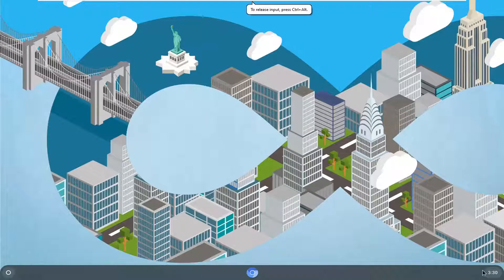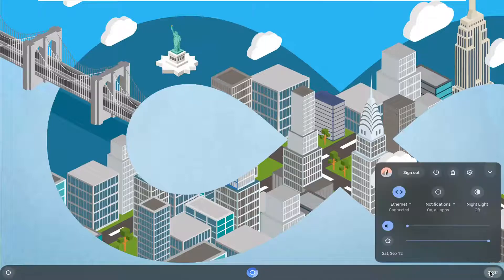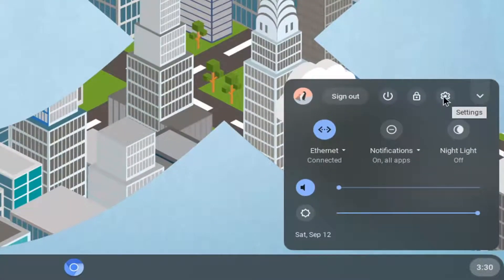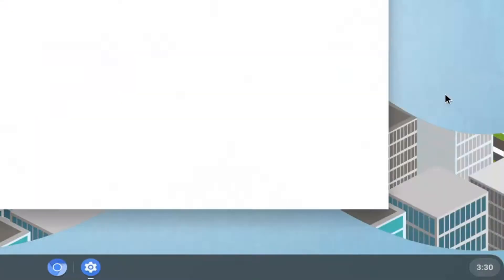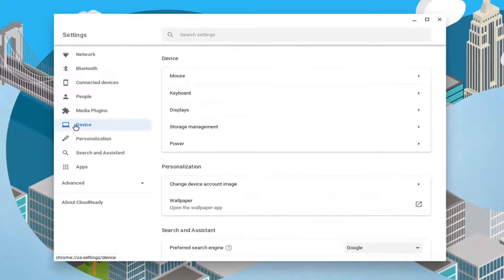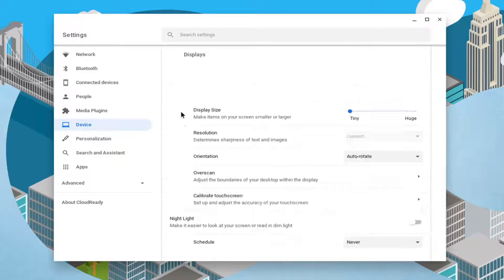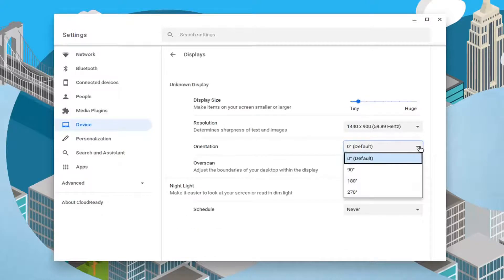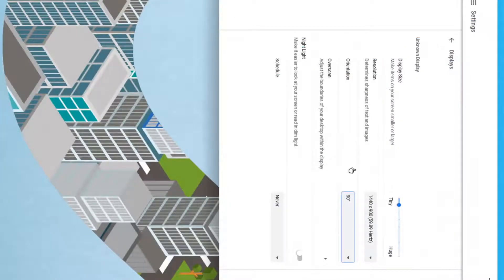Chromebook Screen Rotation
If your Chromebook's screen is out of the orientation you want, there are two different way to fix it. There's the quick and easy way using a keyboard shortcut, or a more involved method in the settings. Here's how to rotate the screen on a Chromebook using both methods.

How to Rotate a Chromebook Screen With Your Keyboard

The quickest and easiest way to rotate your screen is to press and hold CTRL + Shift and the Refresh key on your keyboard. The Refresh key looks like a circle with an arrow on it, located just above the numbers 3 and 4 on your keyboard. Each time you do, your screen will rotate 90 degrees clockwise. The first time you press that key combination, you'll get a popup asking you if you want to rotate your screen. Click Continue.

Issues addressed in this tutorial:
Chromebook rotate screen
Chromebook rotate image
Chromebook rotate wallpaper
Chromebook how to rotate screen
how to rotate Chromebook screen
how to rotate hp Chromebook screen
Chromebook auto rotate not working
rotate screen on Chromebook
rotate image Chromebook
how to rotate a video on Chromebook

Chromebooks are created in such a way that they facilitate both landscape and portrait screen modes. In case your device is stuck in one of them, and it does not rotate automatically, then that could be the result of several software issues. So, here are the instructions to fix auto-rotate on Chromebook.